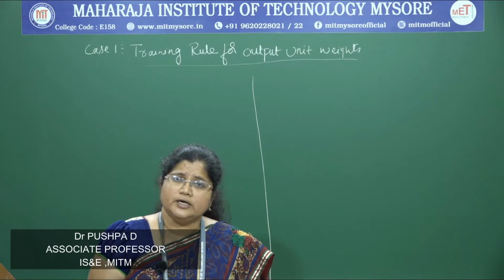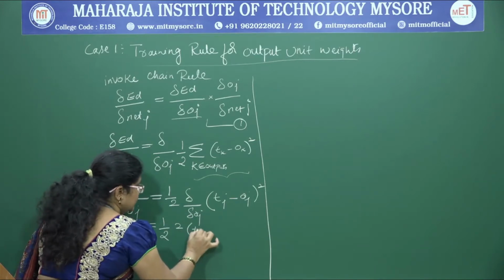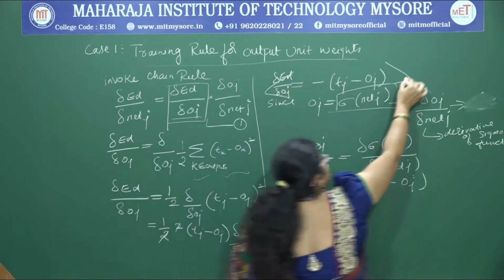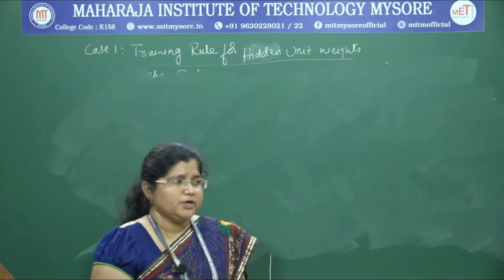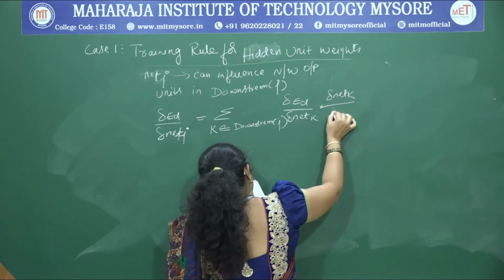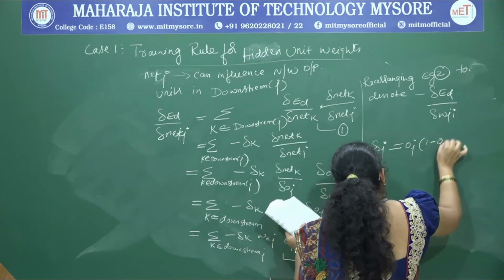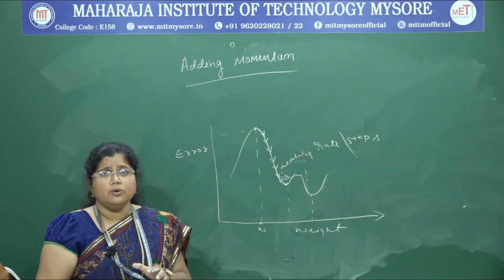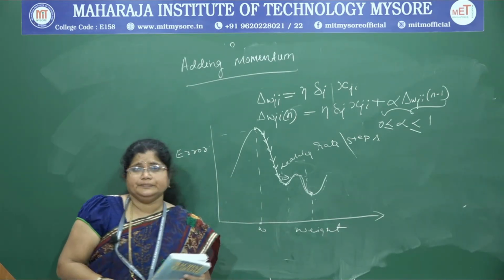17CS73 - ML (Module 3): 3.6 - Derivation of the Backpropagation Rule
This session explains the training rules for the Output Unit Weights.